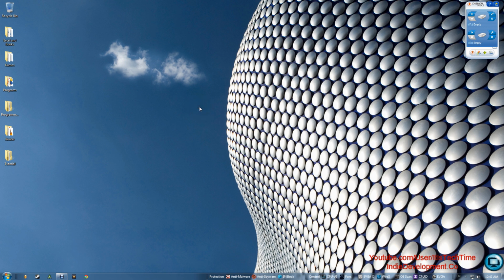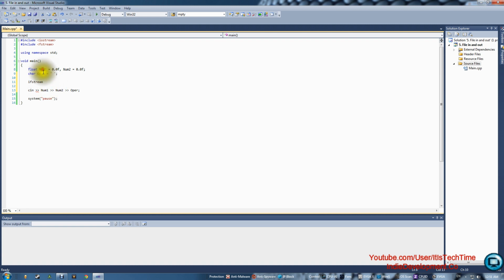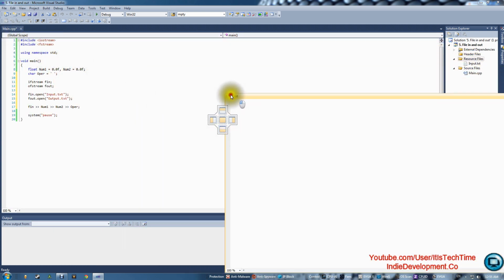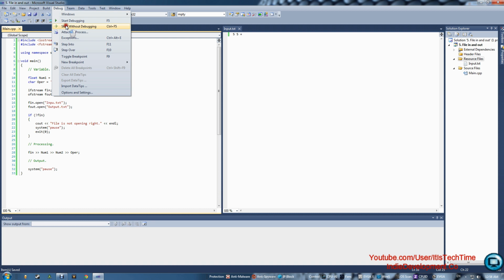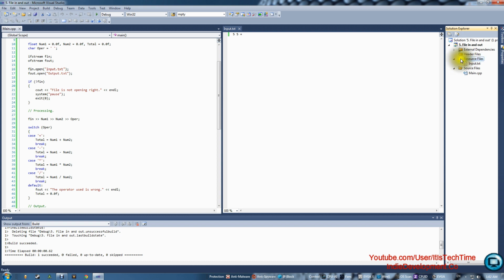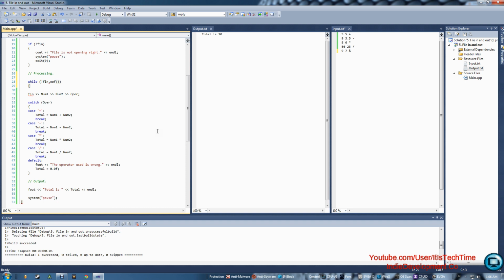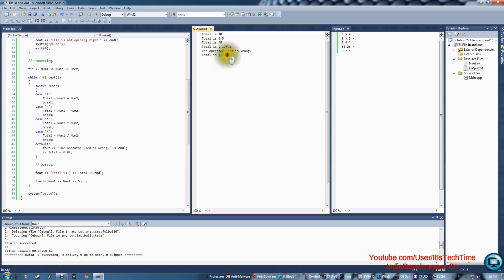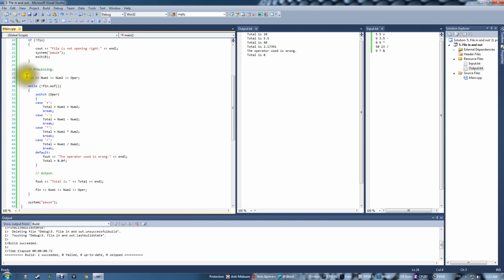Let's Learn: C++ - Episode 5 - Intro to file input and output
This tutorial will show you how to take input from a file and how to write output to a file."